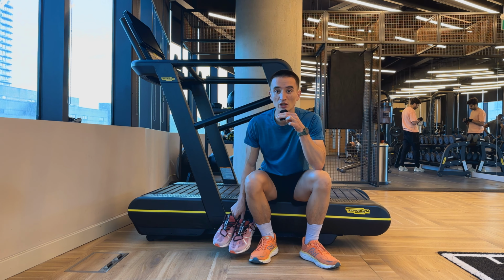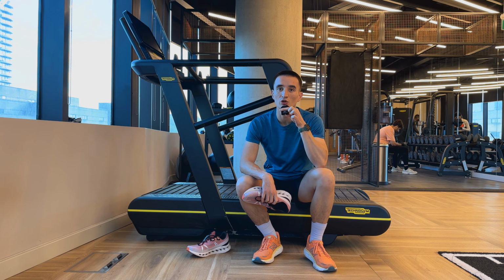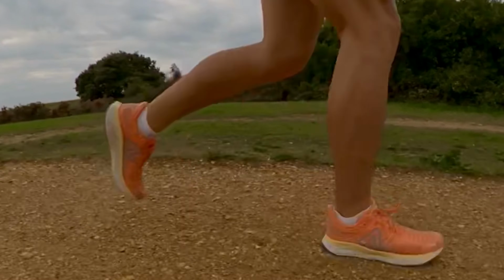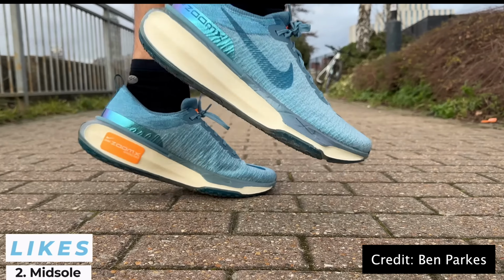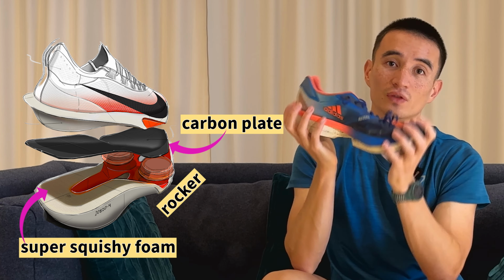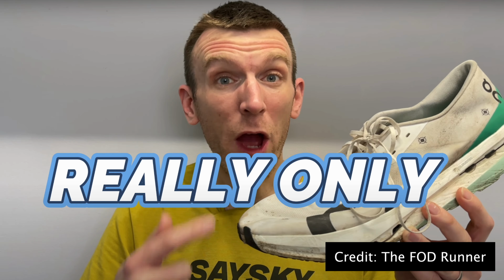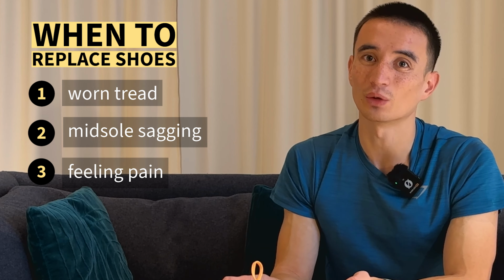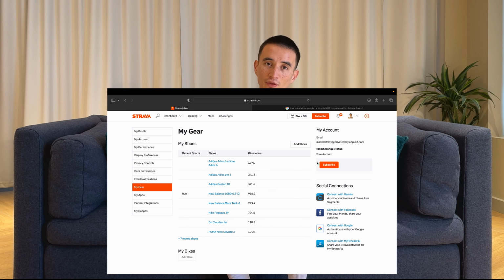Building A Marathon Ready Shoe Rotation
I hope you found this mini-guide to marathon shoe rotation useful! I've dropped my sources and credits below. And if you have a questions on building your own shoe rotation - please fire away in the comments!

Grab my FREE weekly training speak newsletter with expert coaching tips (and rants) direct to your inbox:

00:00 Why rotating your shoes works
02:54 What shoes go in a rotation
04:40 Are super shoes worth it
06:41 Signs to replace shoes
08:16 Building your shoe rotation

***slight red flag that this study is funded by nike***